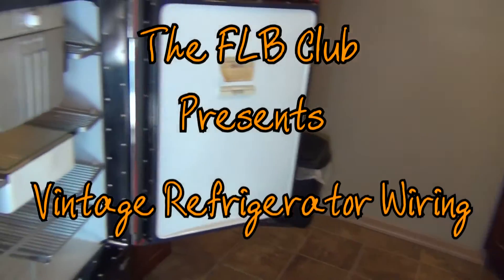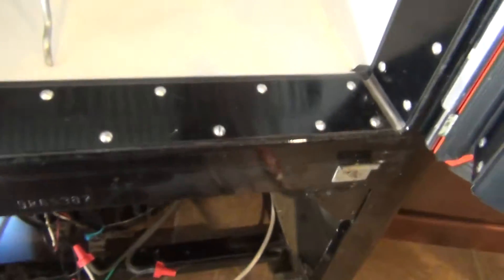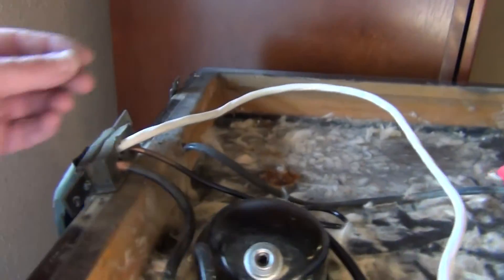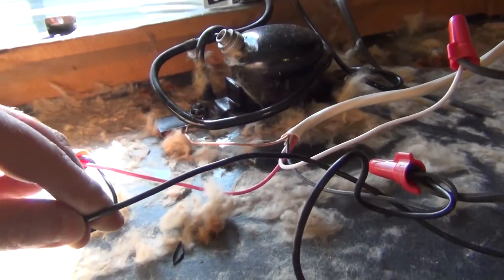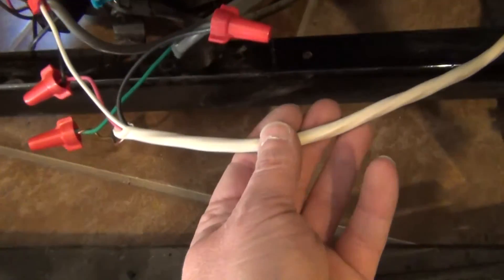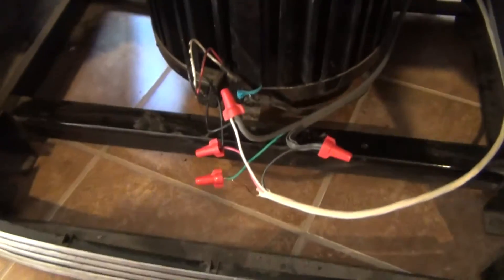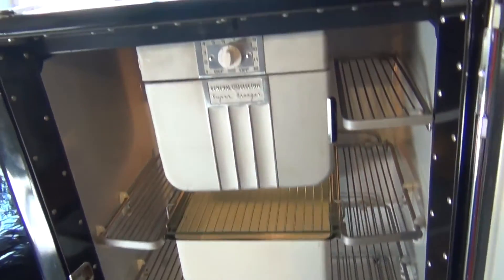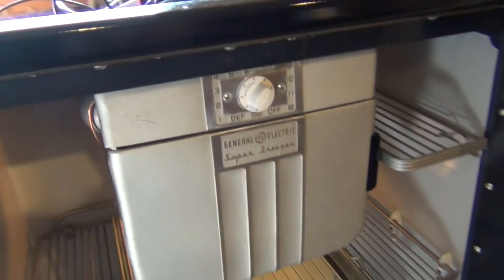Vintage GE Triple Thrift Refrigerator Wiring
Detailed description of the new wiring for my 1939 General Electric Triple Thrift Refrigerator.  Like me on Facebook